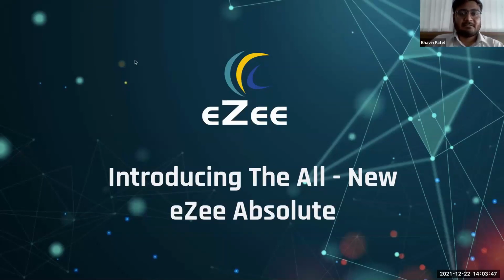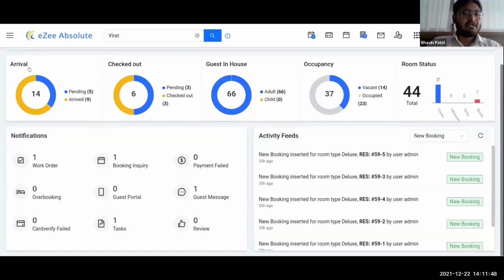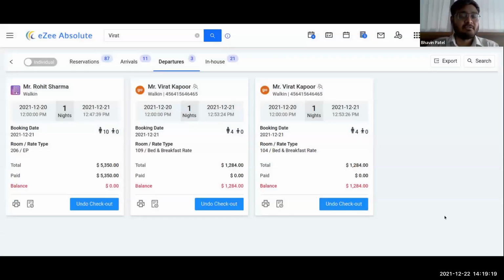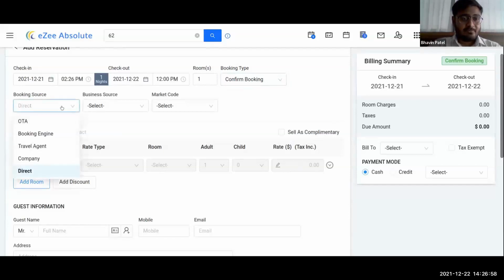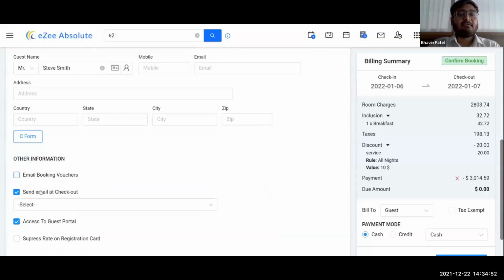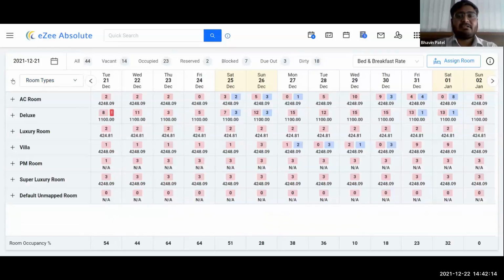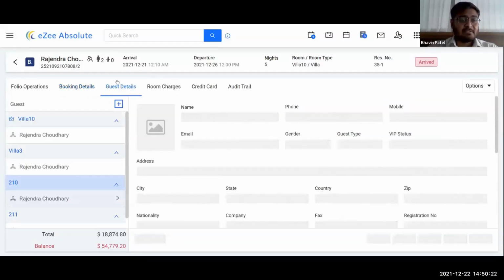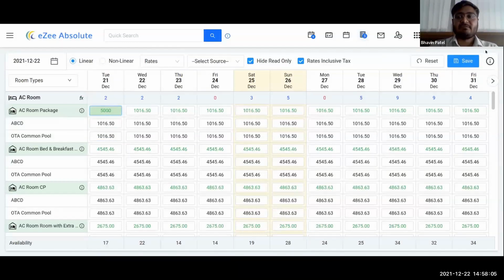The All-New eZee Absolute is Here | Get The Next Level of Ease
We at eZee always strive to deliver best-in-class technology to our customers by enhancing our software with timely updates and innovations.

With that being said, our widely used and loved software, eZee Absolute has got a new interface which is faster, flawless and more user friendly.

Check out the recording to know what all eZee Absolute 2.0 has for hotels.